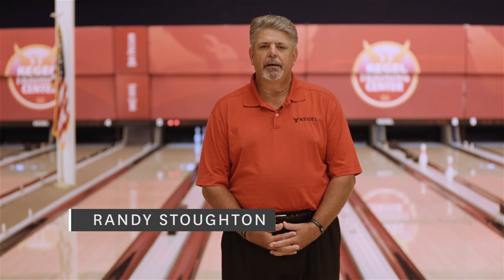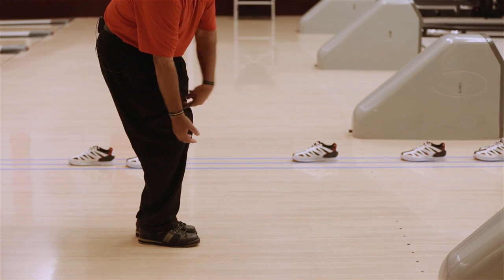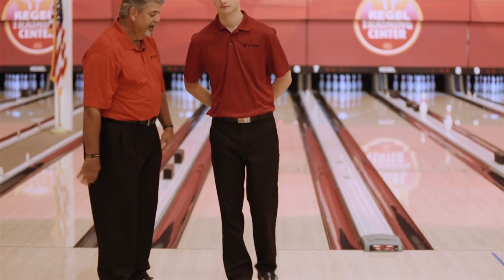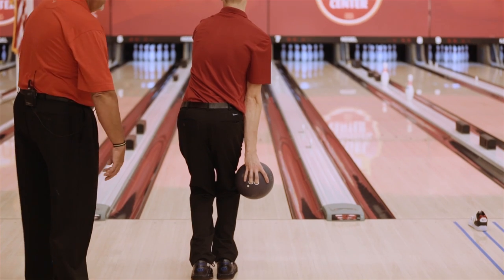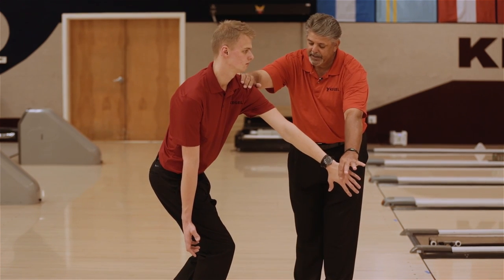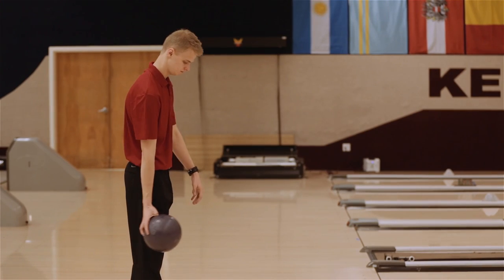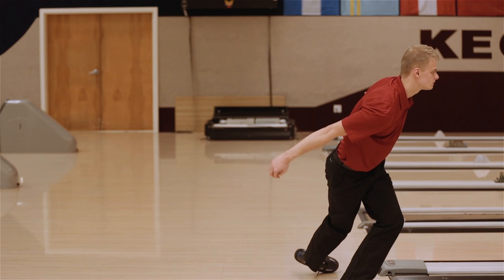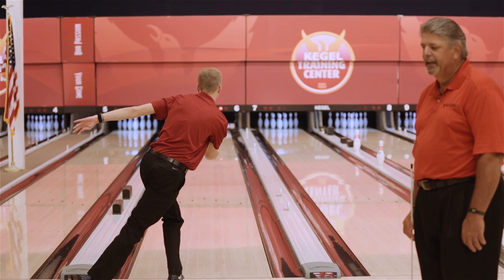Week 5: Swing & Slide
Teen Masters Skill Experience video #5 in a series of 10 from the experts at the Kegel Training Center.